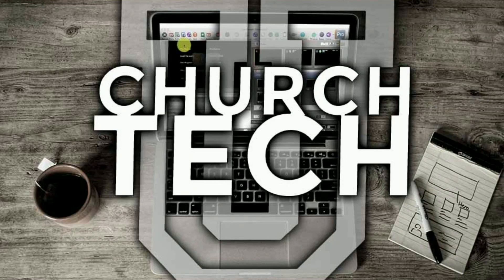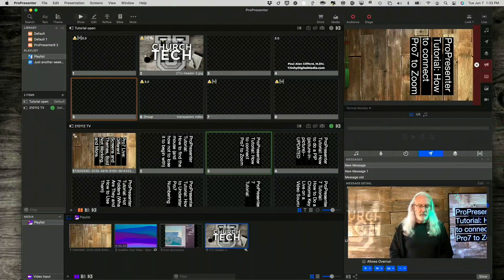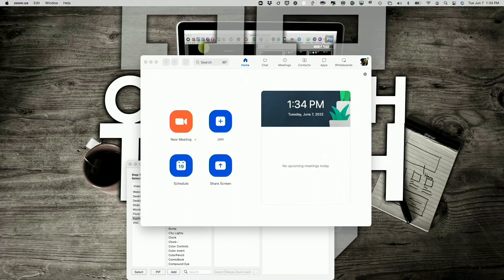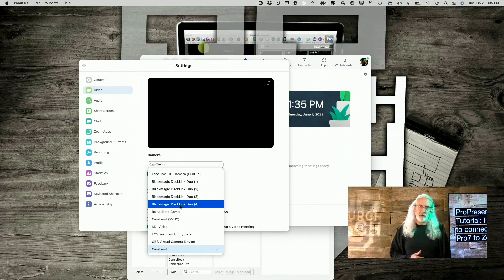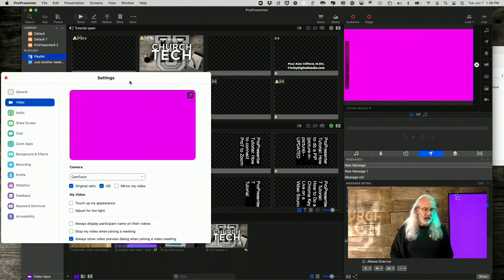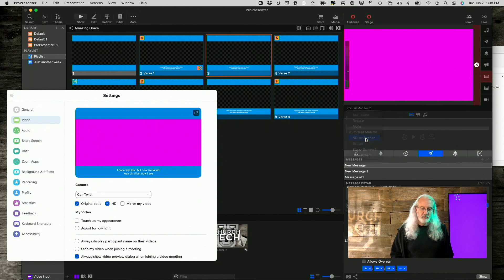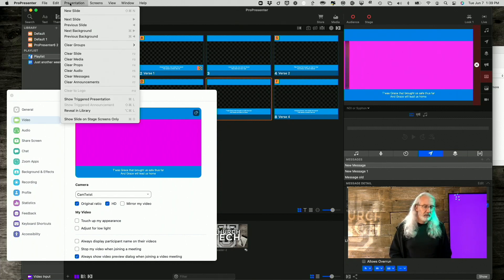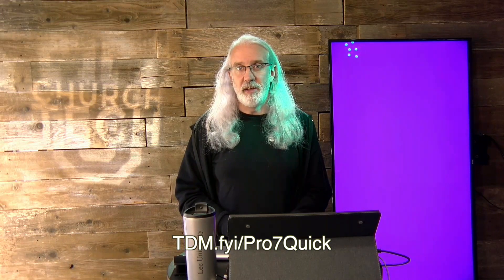ProPresenter 7 tutorial: How to connect Pro7 to Zoom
Live-streaming comes in all shapes and sizes, from "holding up a phone" to "Apple product announcement keynote" and everything in between.

With the lockdowns and the pandemic, a lot of people learned to use Zoom for the first time.
Zoom doesn't do everything, but what it does, it does well.

So, how can you "take it up a notch" and use ProPresenter for your Zoom calls or webinars (not that your service or event is a webinar, but you might use the service they call Zoom Webinars)?
There are actually a few different ways. Click above to find out how.